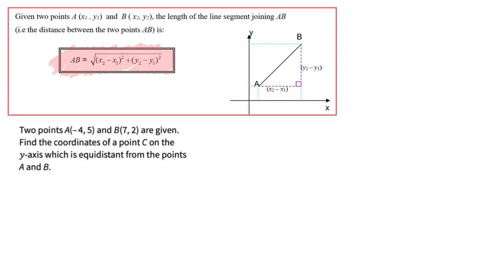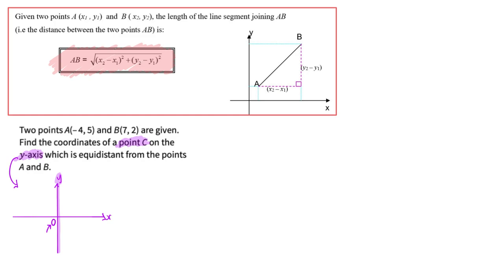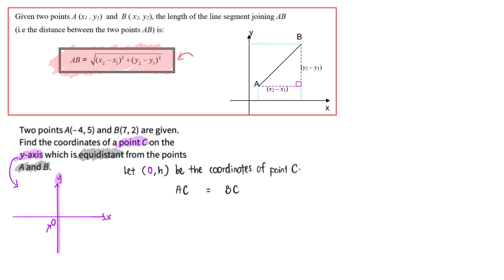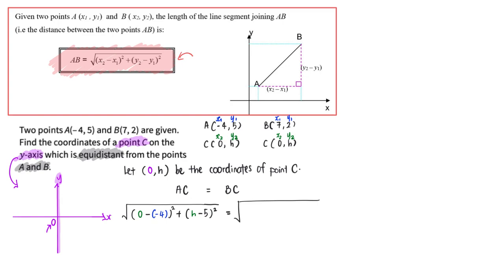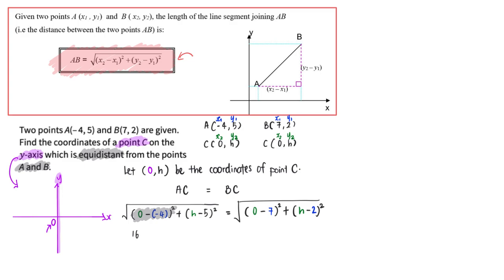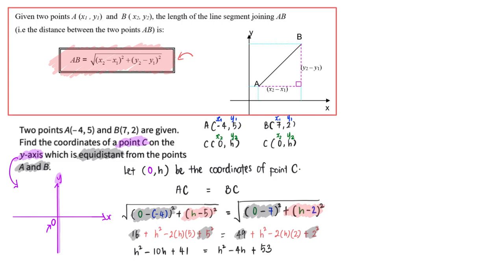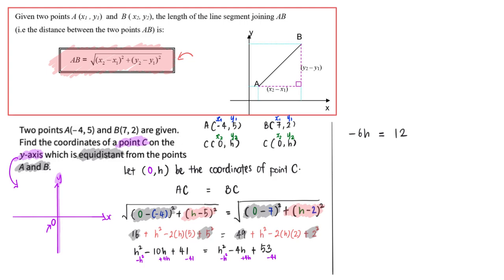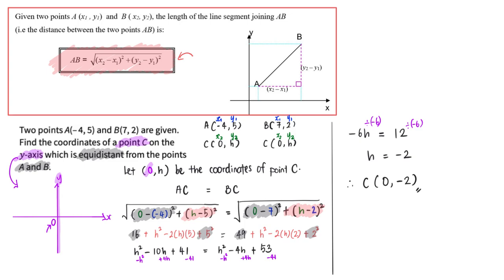Find Point C (on the y-axis) given A(-4,5), B(7,2) and Point C is equidistant from Points A and B